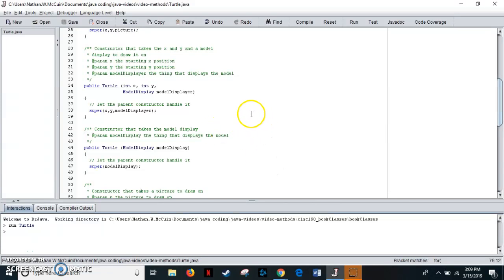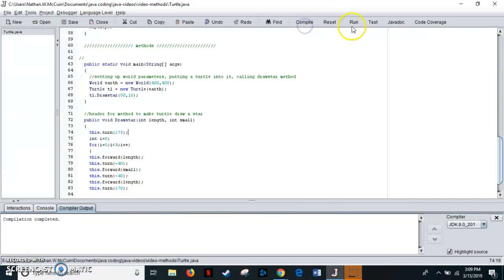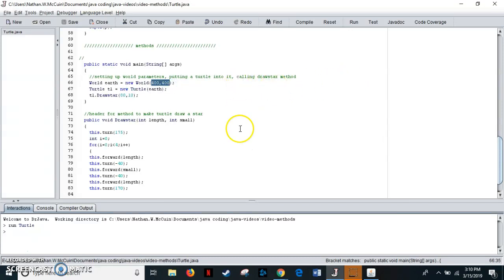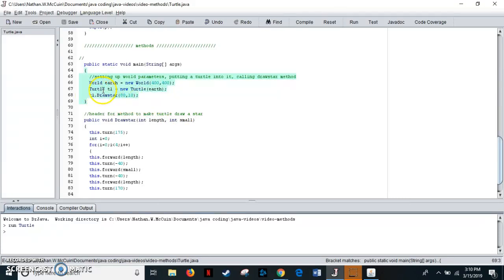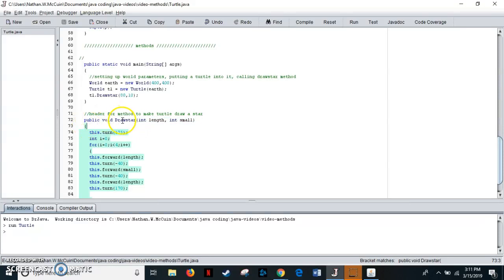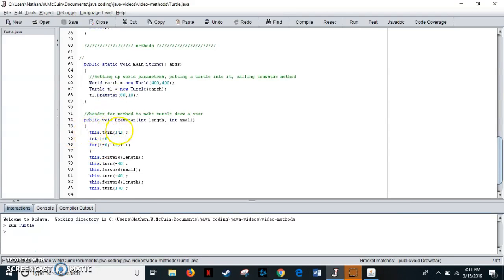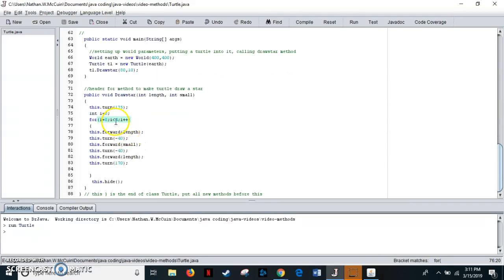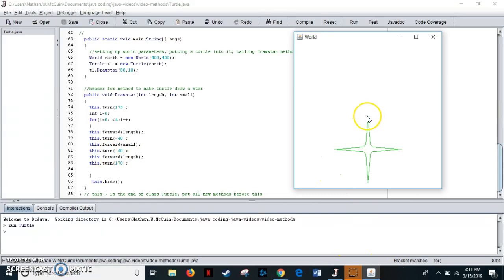methods video with turtle